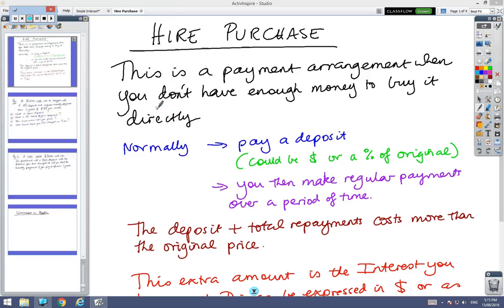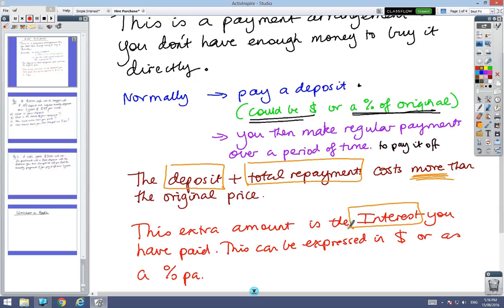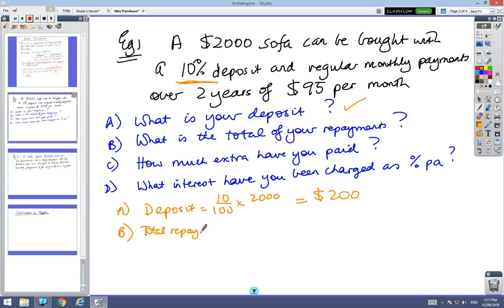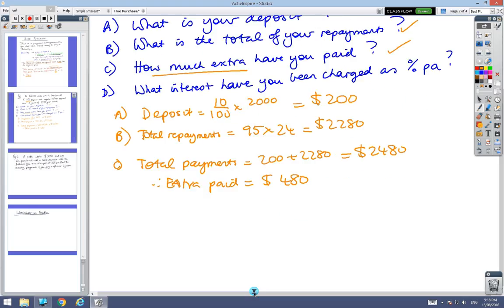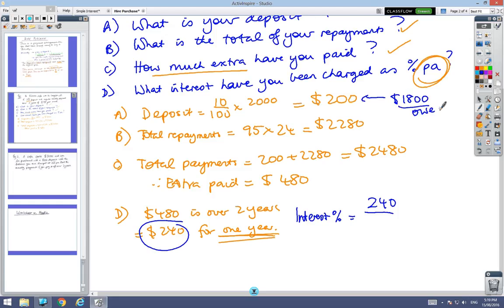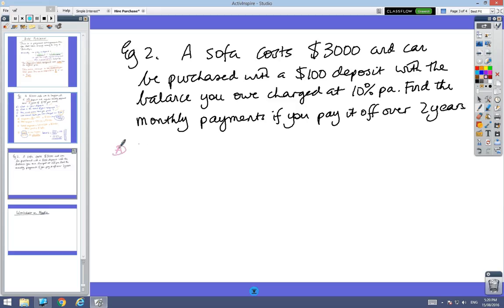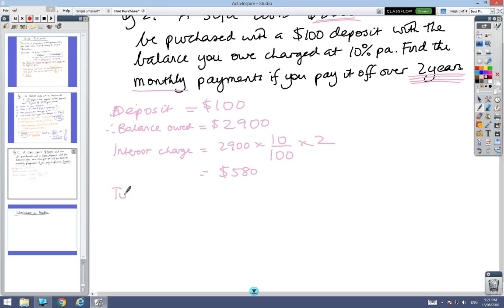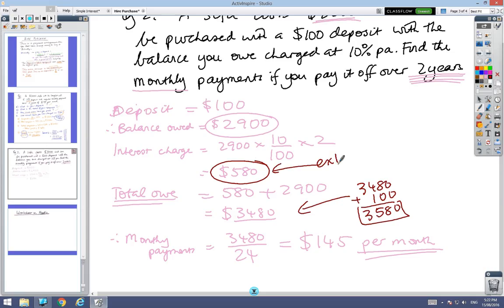Hire Purchase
Year 9: Hire Purchase